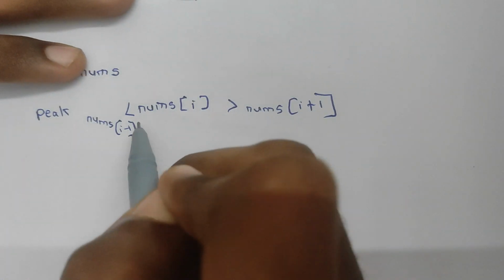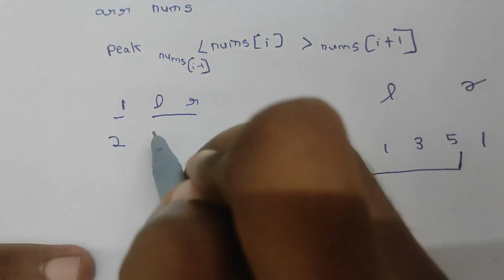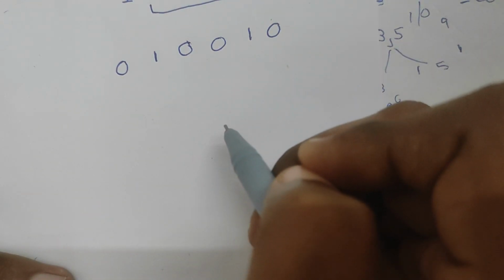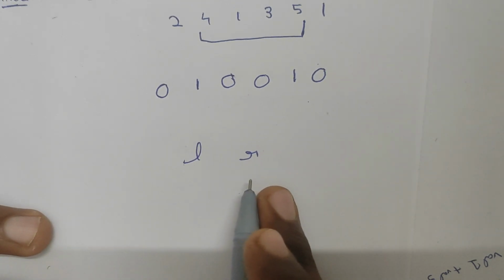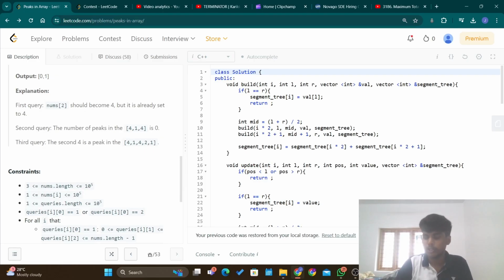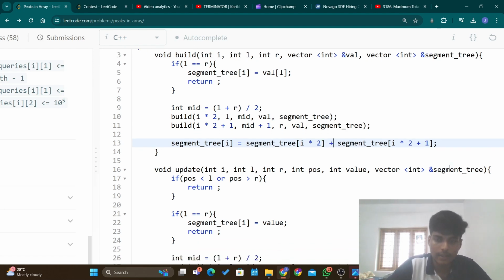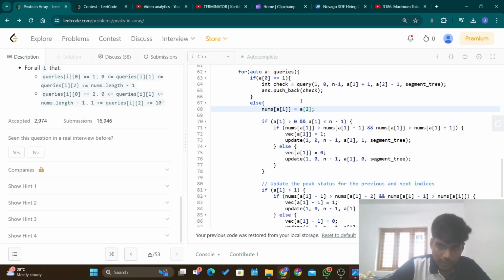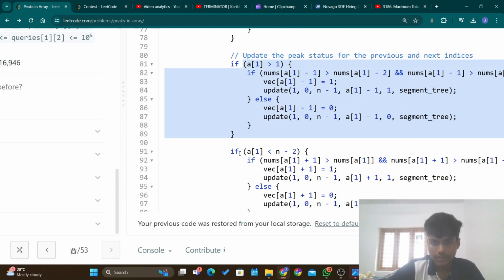3187. Peaks in Array Weekly Contest 402